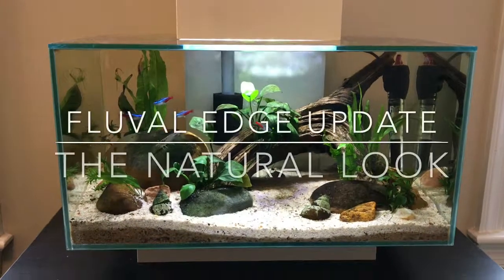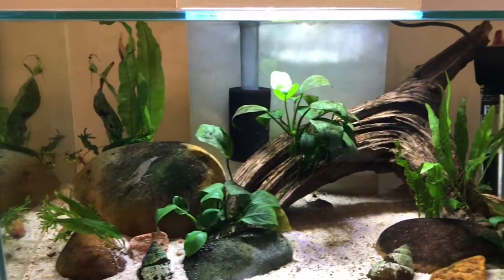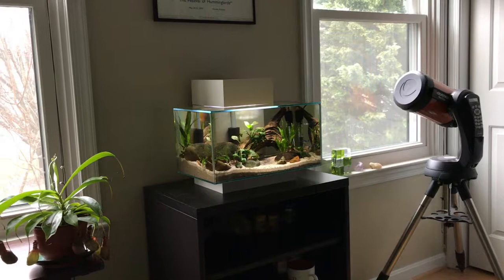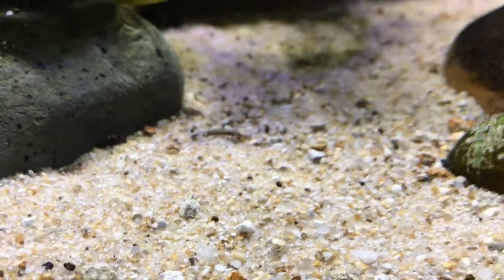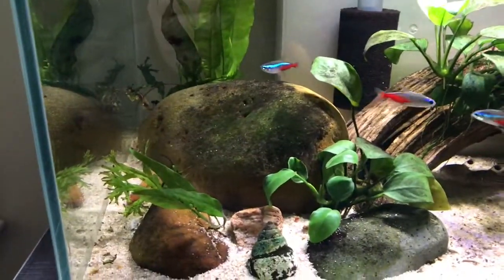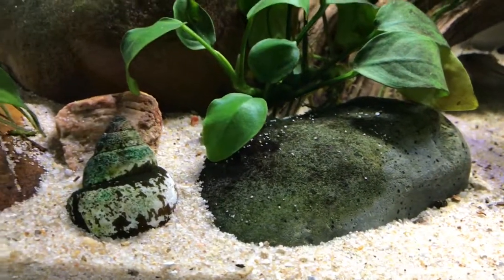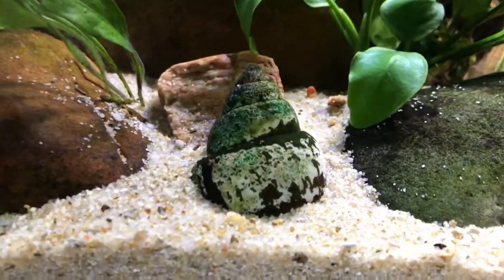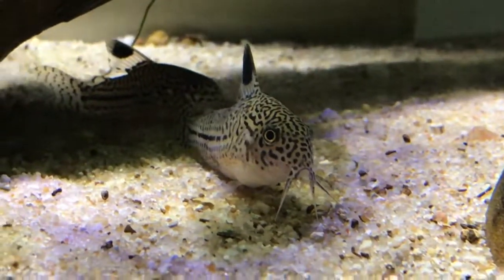Fluval Edge Aquarium Update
The natural look